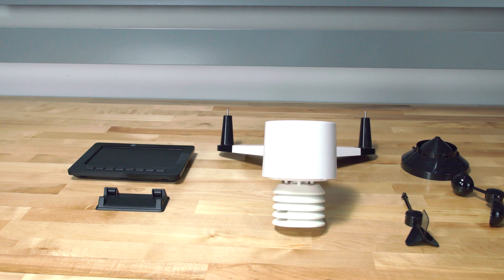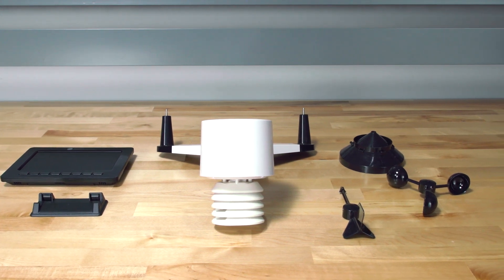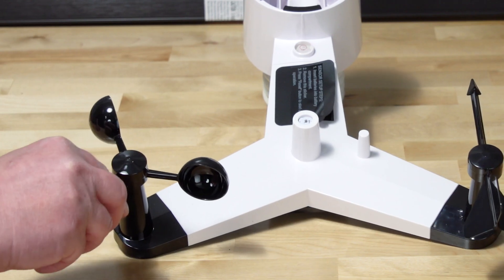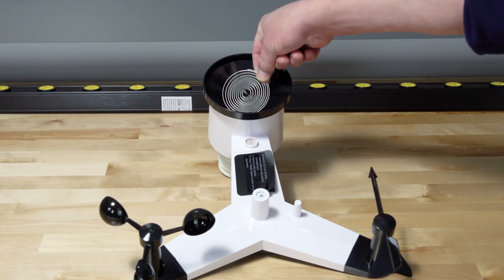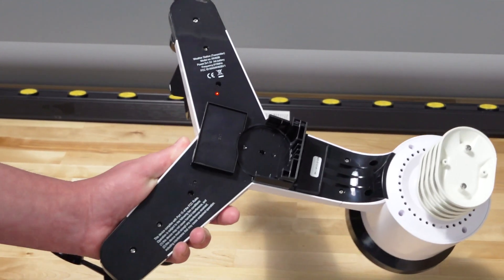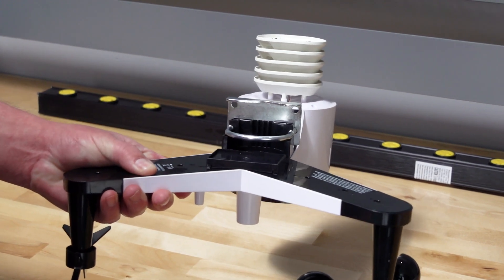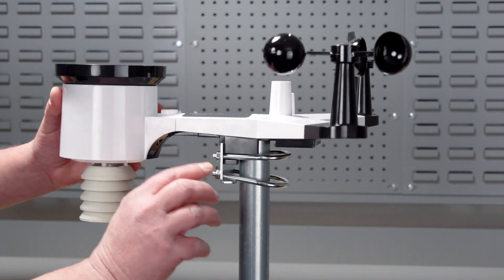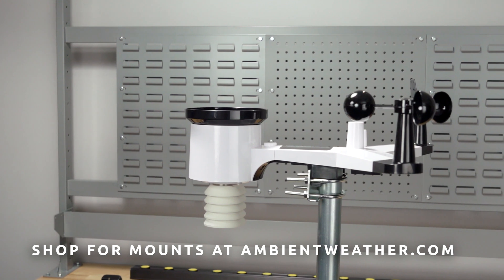Ambient Weather WS-2000 | Hardware Setup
In this video, our technical rep shares step-by-step instructions on how to set up your WS-2000 hardware.

// FREE RESOURCES
Ambient Manuals & Downloads: